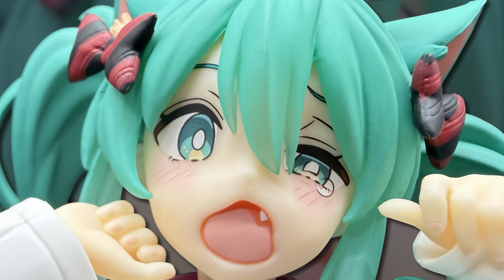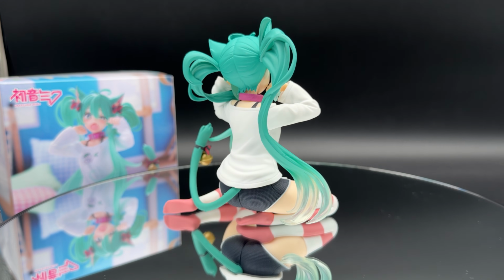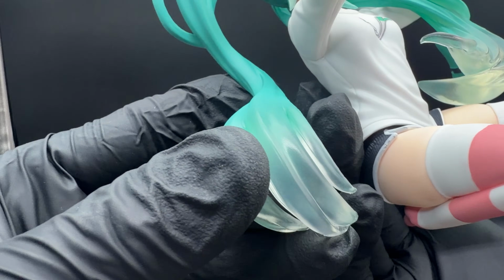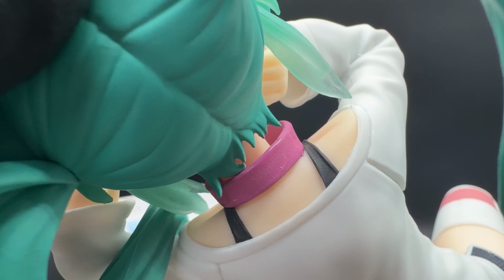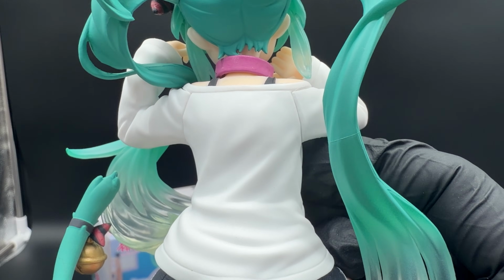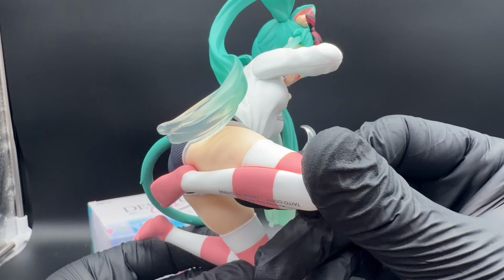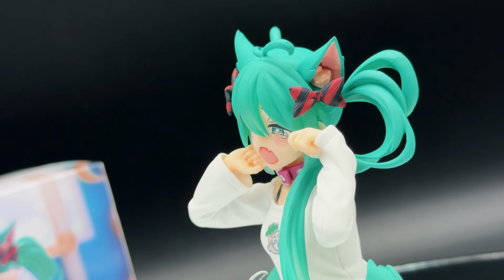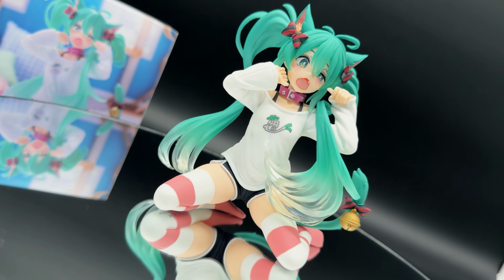Hatsune Miku Figure Review – Cat Ear T-Shirt version | Hatsune Miku Figure in the Desktop Cute lin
A review of the Hatsune Miku figure released in the Desktop Cute line by taito.

This is the Cat Ear T-Shirt version, featuring Hatsune Miku in a relaxed roomwear-style arrangement with cat-themed details.

This review focuses on sculpt, outfit layout, and pose based on visual evidence.